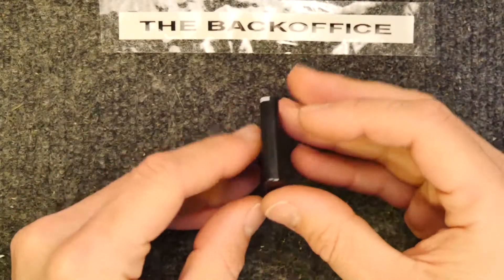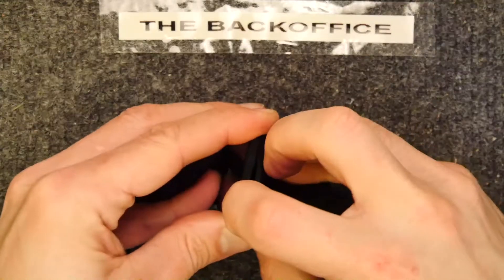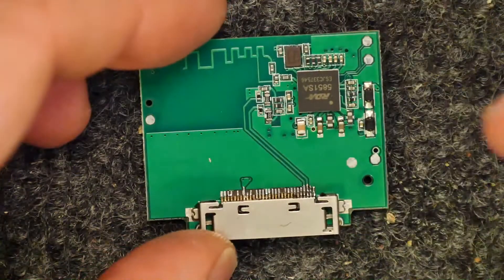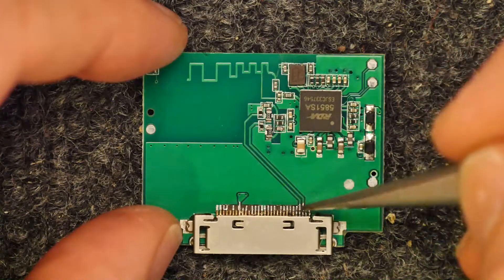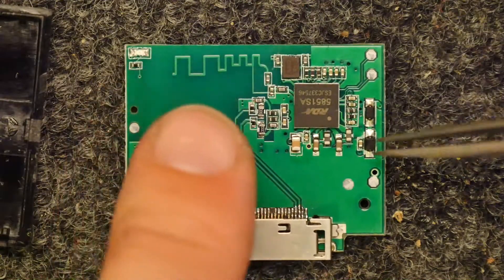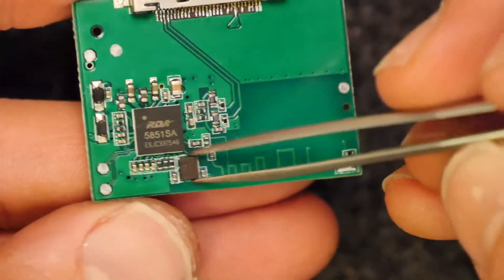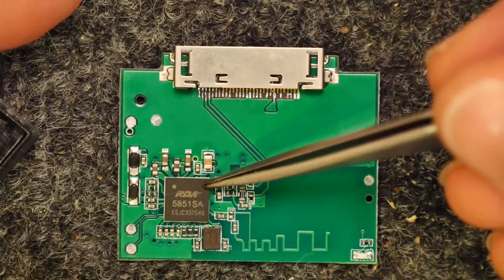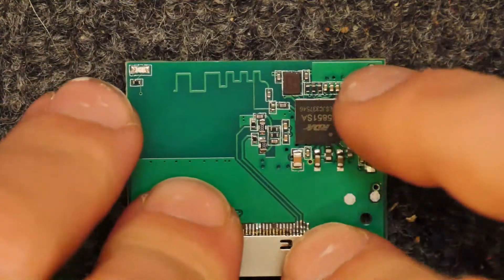Bluetooth Adaptor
Teardown Lab - Bluetooth Adaptor
I have a look inside a 30pin Bluetooth adaptor to allow everything to use apple iPod accessories.